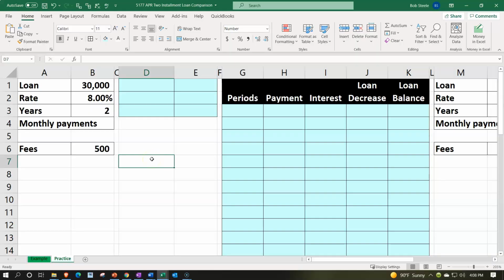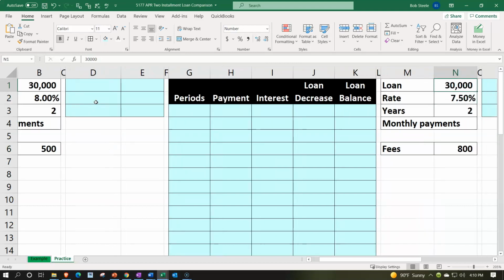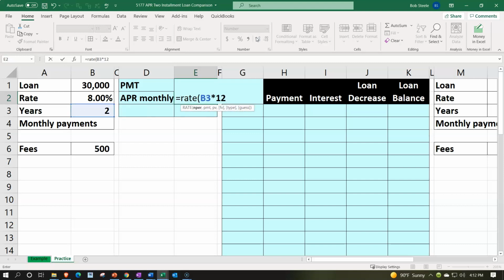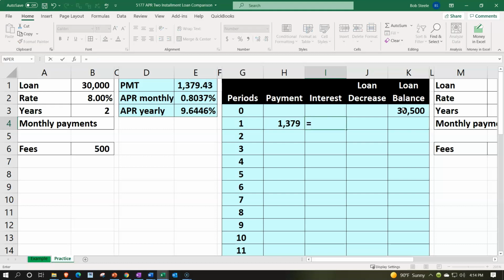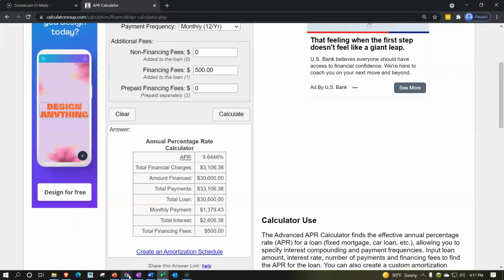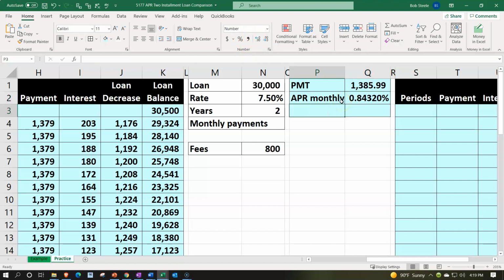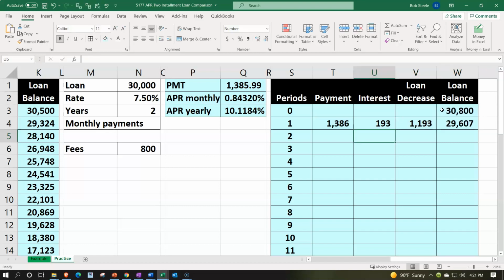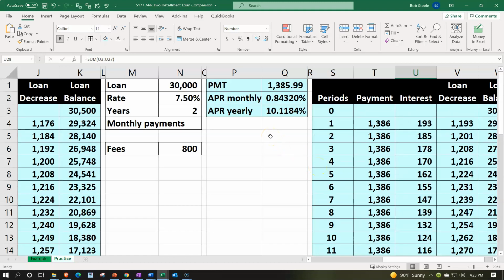APR Two Installment Loans Comparison 5177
APR Two Installment Loans Comparison
Personal Finance